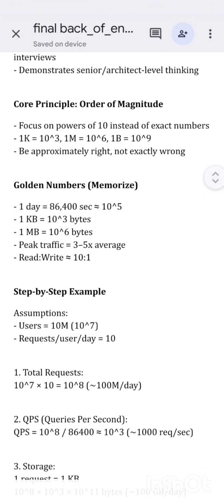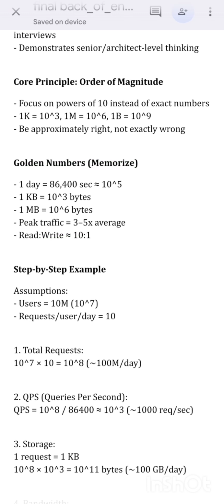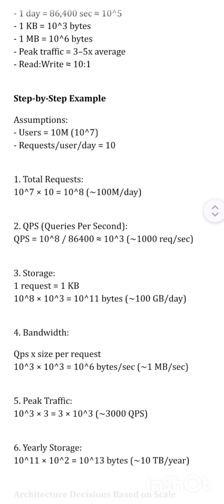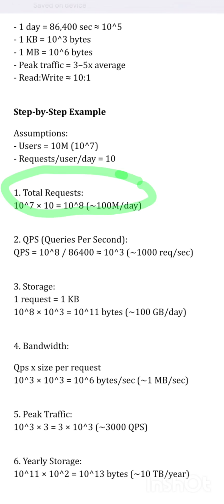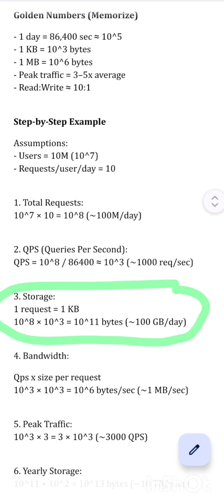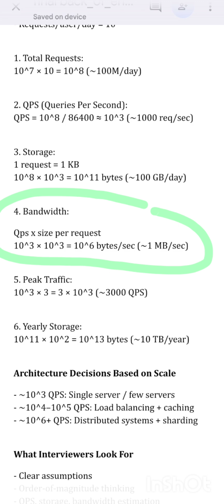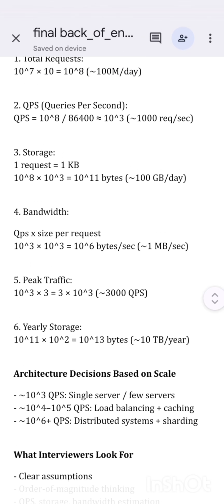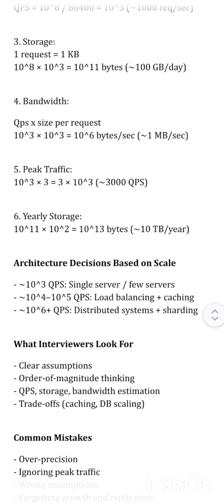🚀 Back-of-the-Envelope Estimation (System Design)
🚀 Back-of-the-Envelope Estimation | System Design Mastery

👉 Before designing any scalable system…
Top engineers always ask:
“Can this system handle the scale?”

This video breaks down one of the most important (and underrated) concepts in system design — Back-of-the-Envelope Estimation.

✔ What is Back-of-the-Envelope Estimation
✔ Why it’s critical in FAANG & Banking interviews
✔ How to estimate:
📈 Traffic
⚡ QPS (Queries Per Second)
💾 Storage
🌐 Bandwidth

✔ How to think in Order of Magnitude (powers of 10)
✔ Real example with step-by-step calculations

🧠 Example Covered in Video
Users = 10M (10⁷)
Requests/user/day = 10

👉 Total Requests:
👉 QPS:
👉 Storage:
👉 Bandwidth:

🚀 Helps design scalable systems
🧠 Shows architect-level thinking

❌ Without this → system design is guesswork

💡 Golden Numbers (Must Know)
1 day = 86,400 sec ≈ 10⁵
1 KB = 10³ bytes
Peak traffic = 3–5x average
Reads : Writes (~10:1)

🎯 Key Takeaways
👉 Focus on order of magnitude, not precision
👉 Always convert to QPS
👉 Estimate storage & bandwidth early
👉 Think like a system architect, not a coder

📌 Chapters
00:00 Intro
00:30 What is Back-of-the-Envelope
02:00 Why it’s Important
04:00 Step-by-Step Estimation
07:00 Order of Magnitude Explained
09:00 Real Example
12:00 Common Mistakes
14:00 Pro Tips

If you’re preparing for:
Backend Engineering
Java + Microservices

👉 This channel will help you master real-world scalable systems